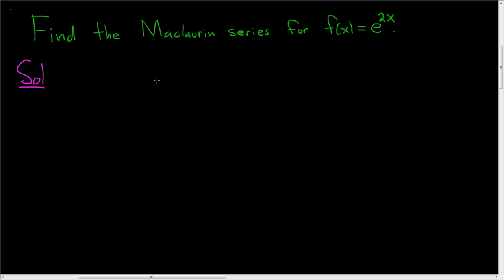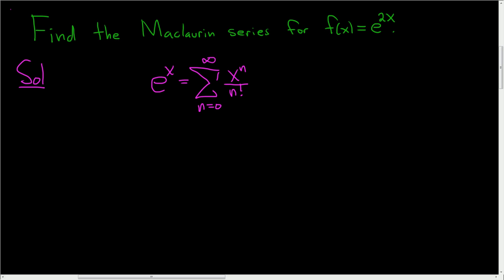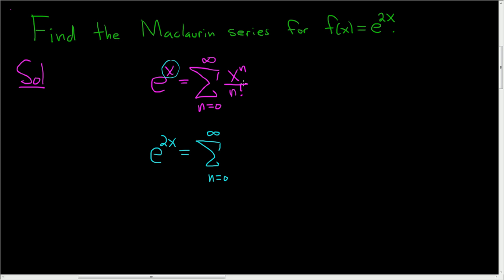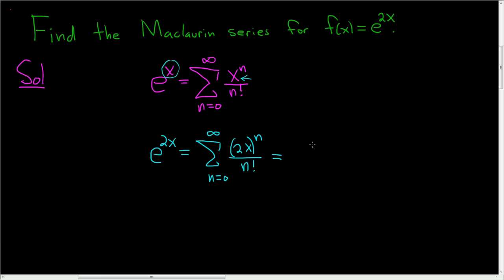Maclaurin Series for e^(2x)